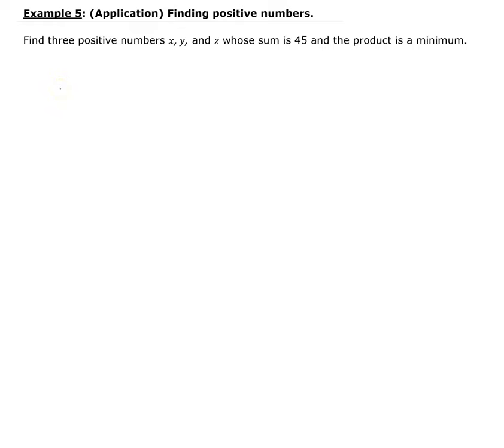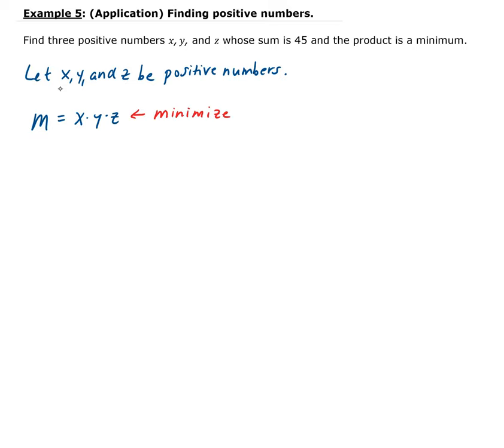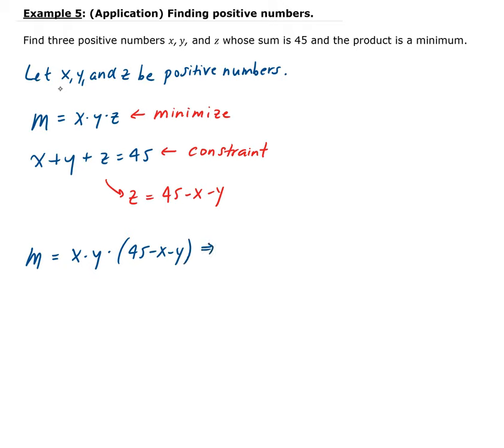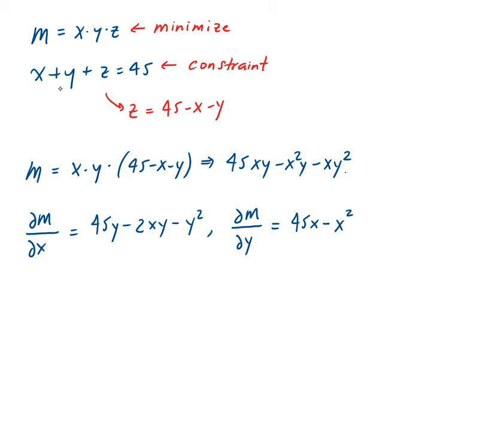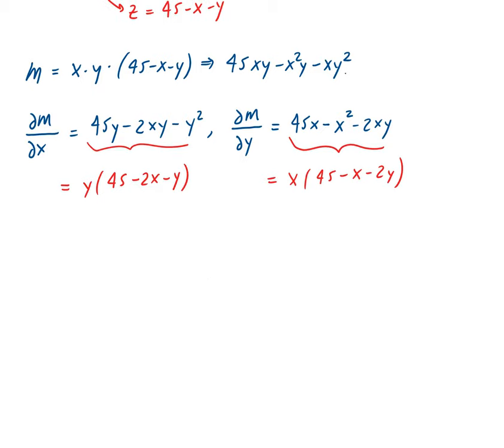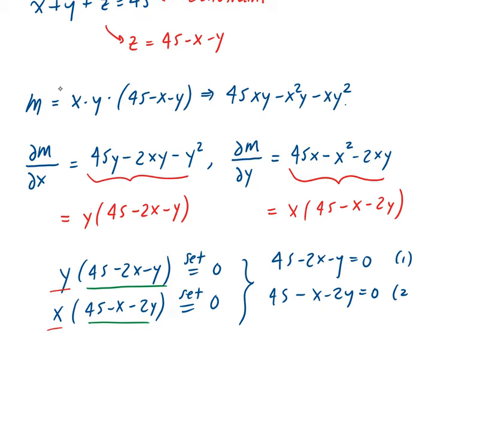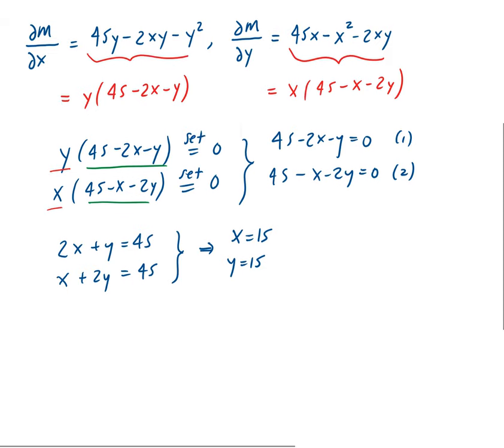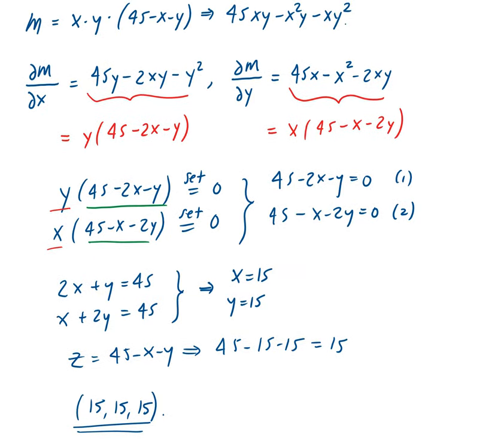Example 5: Application Finding positive numbers